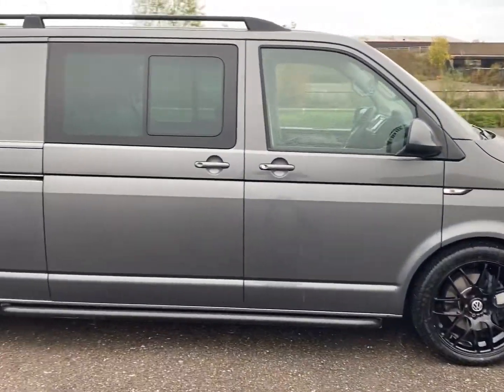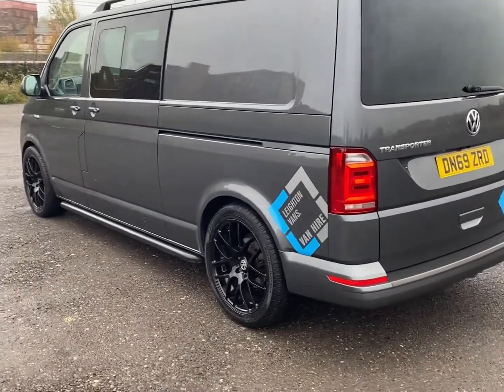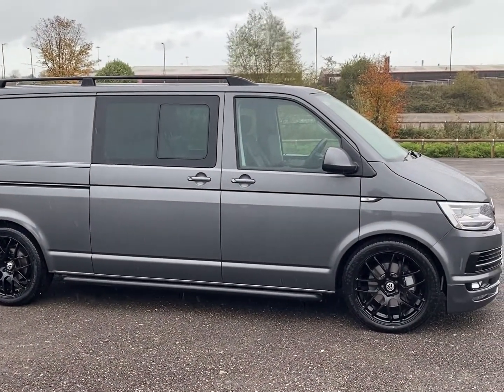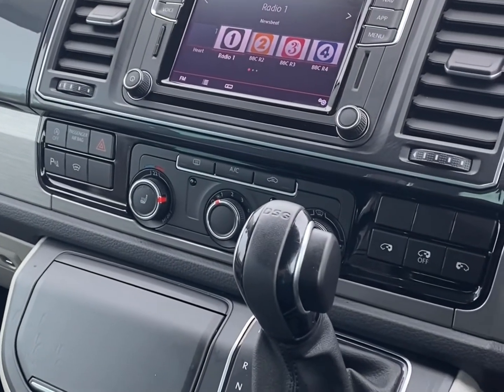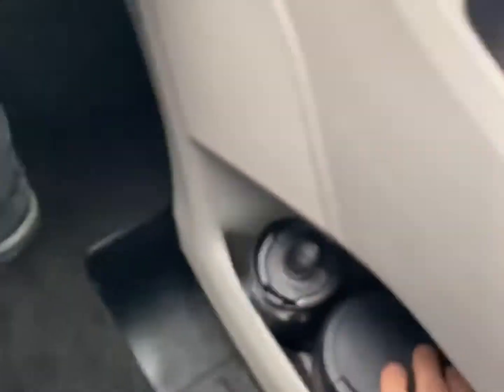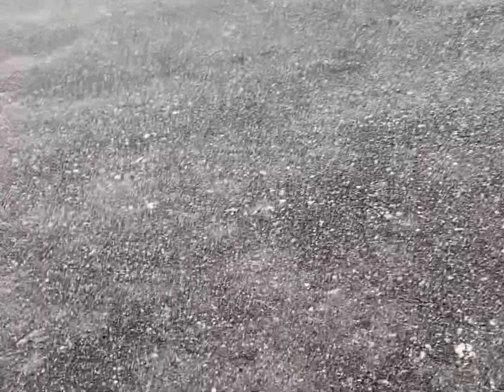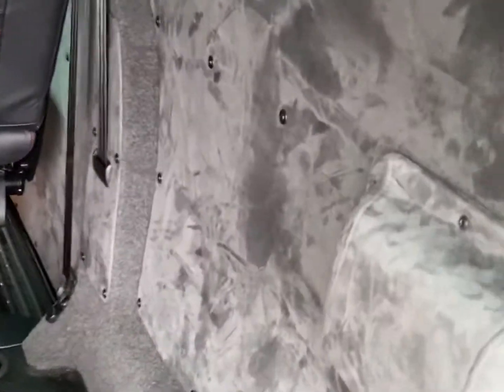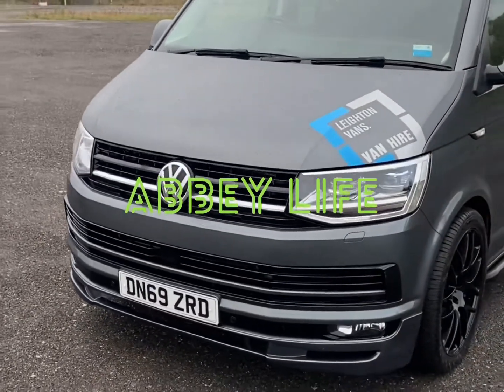VW Transporter T6 vs T6.1 Review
Differences between T6.1 and the T6. Work and family life point of view.